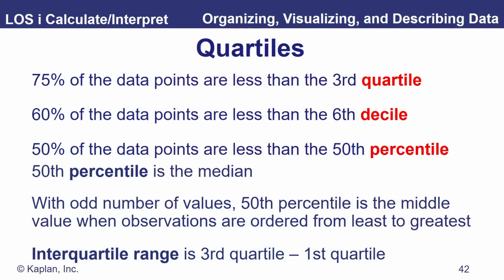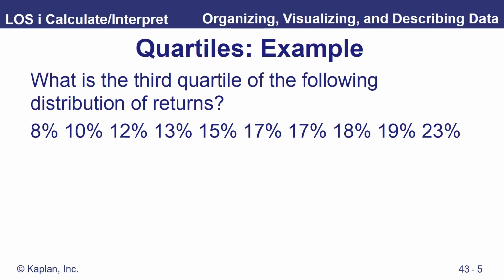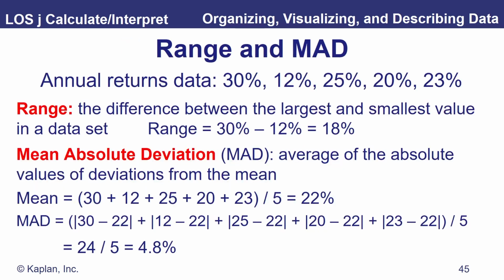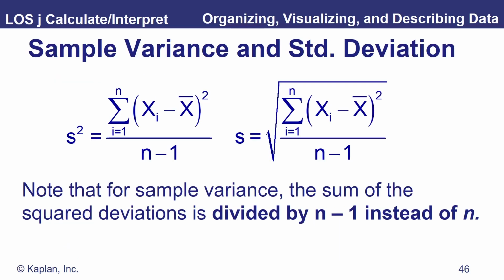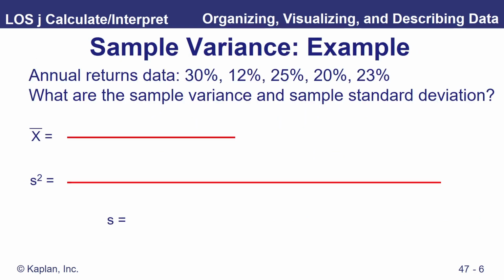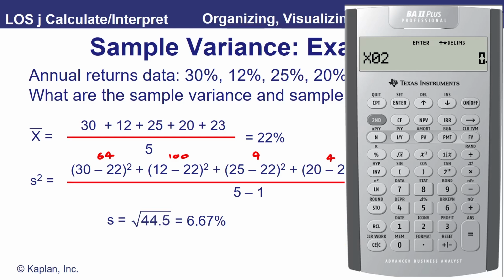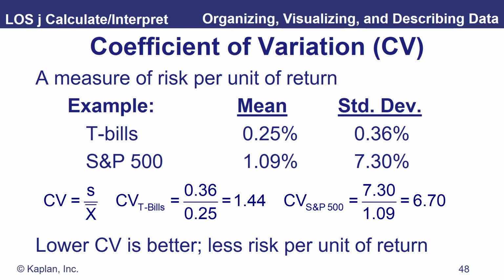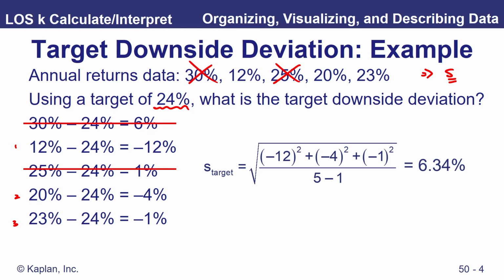CFA Quantitative Methods: Measures of Location and Dispersion